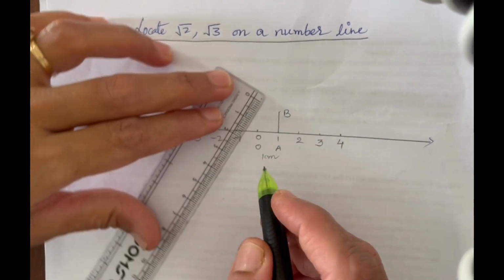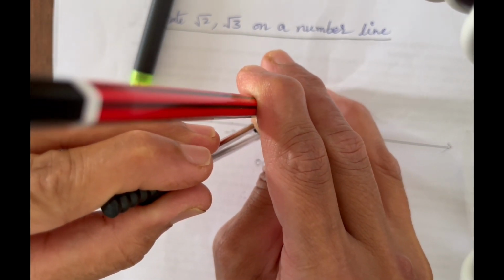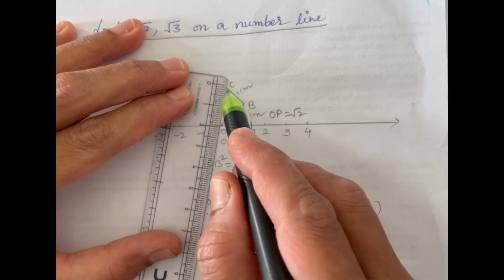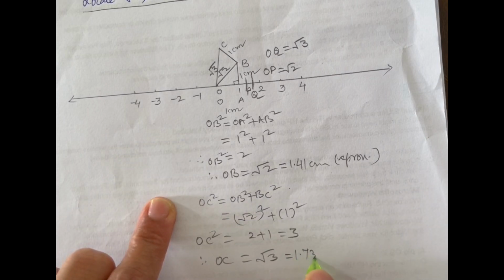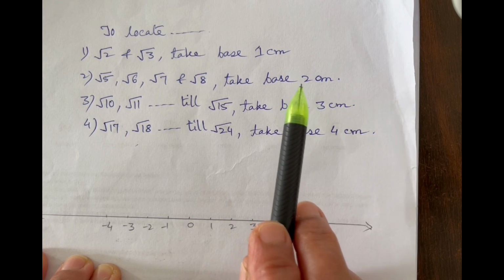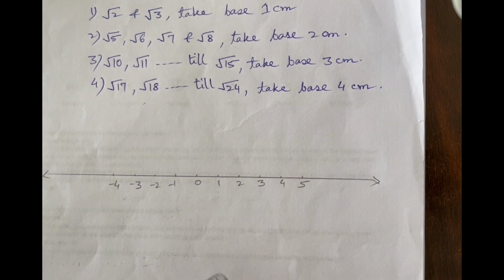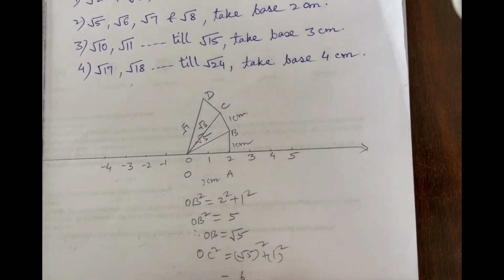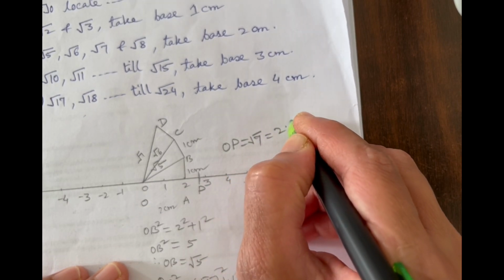Locating √2,√3,√5……. on a real line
In this video, you’ll learn to locate irrational numbers on a number line with easy tips and tricks.

MATHSPEDIA: A Math learning hub. Come, fall in love with maths.

Hello All,
My name is Meena.
My youTube channel is all about secondary school math. I have around 12+ years of teaching experience.

I am fond of math and I try to make it simpler and interesting for you. Be ready for the drive in math world. Let's explore the world of math together.